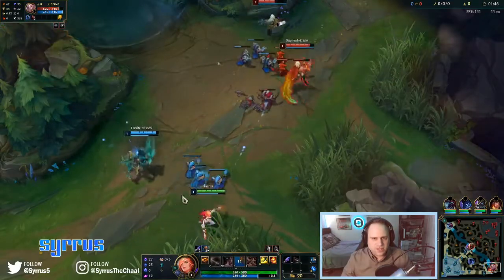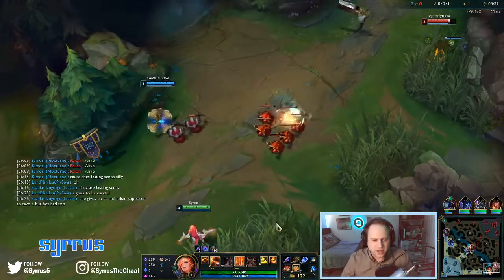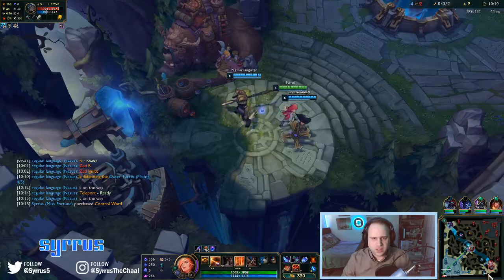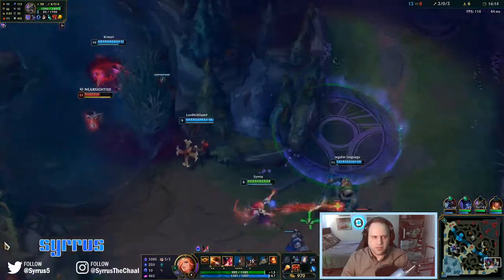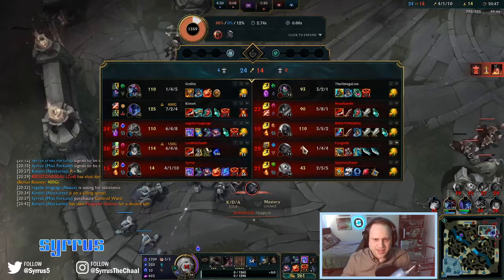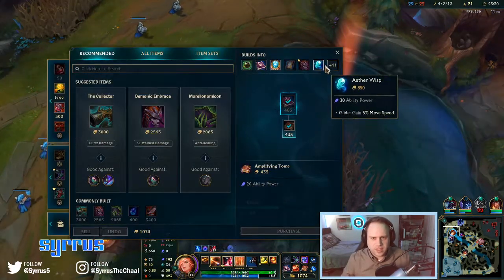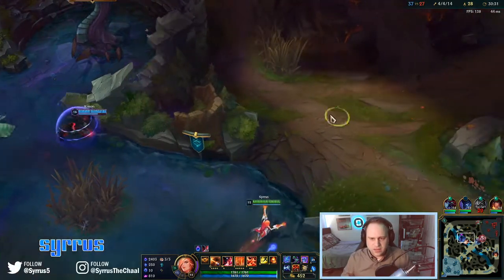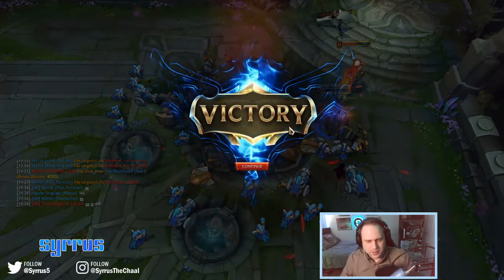It's Rainin Bullets Mediocre AP Miss Fortune Support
Do you like to bully lane at a mediocre level? Do you like to make it rain bullets and comets? Then this is THE build for you: AP Miss Fortune Support, complete with Arcane Comet, Luden's Tempest, and Cosmic Drive